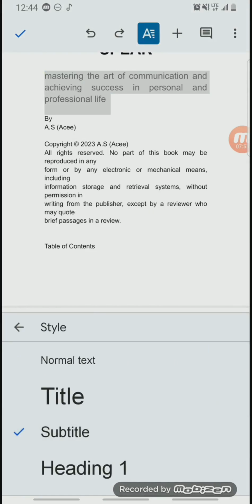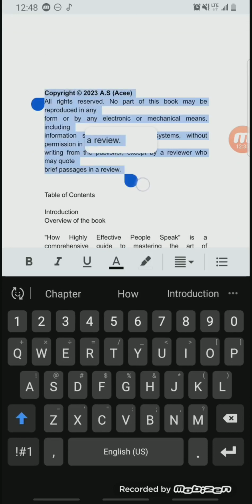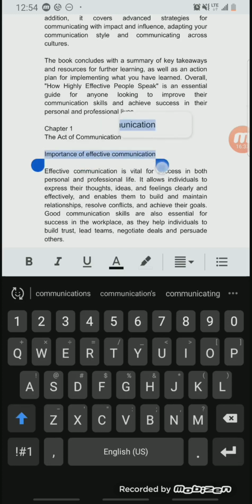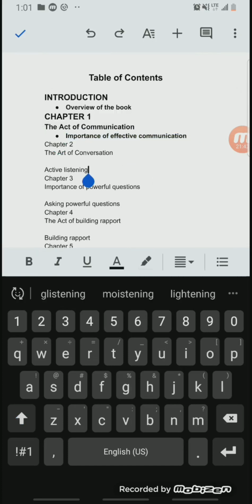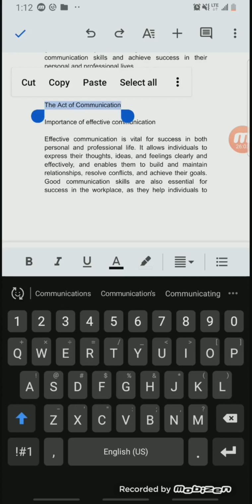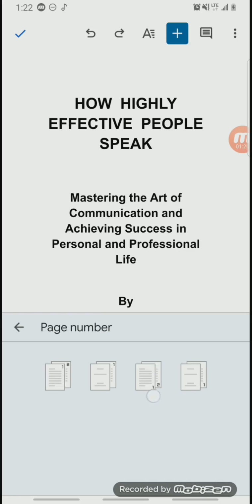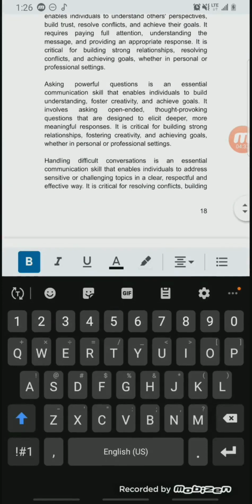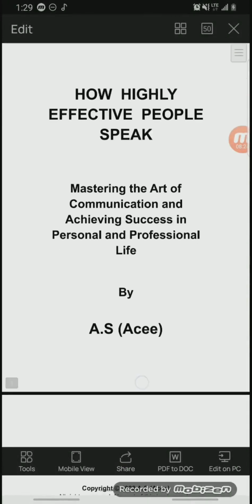How to format your book for kdp using your phone (COMPLETE GUIDE)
Here is the simplest way to format your book for kdp using your Smartphone to make it look professional and attract more buyers and good reviews.

《SOCIALS》

🛑NOTE🛑